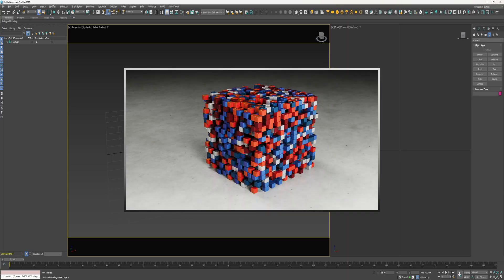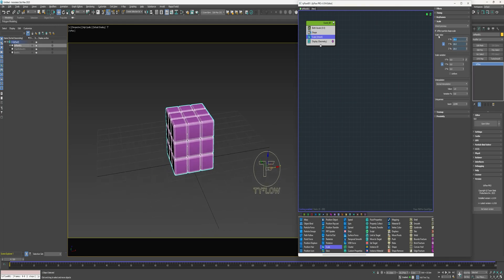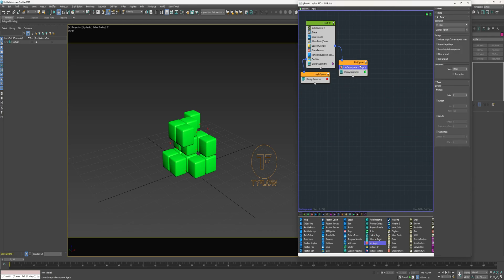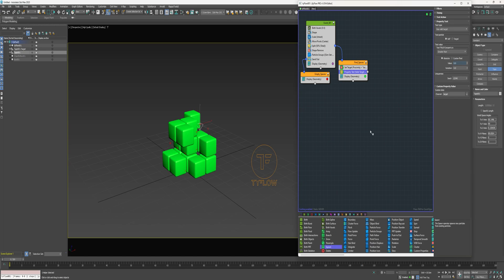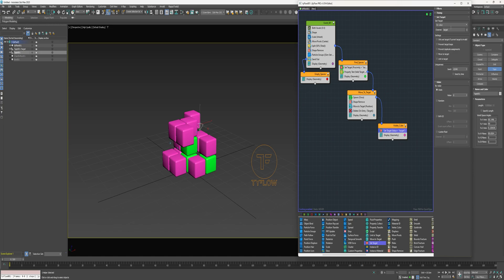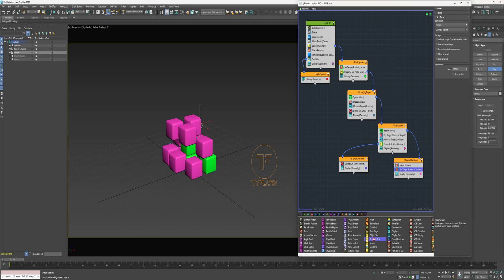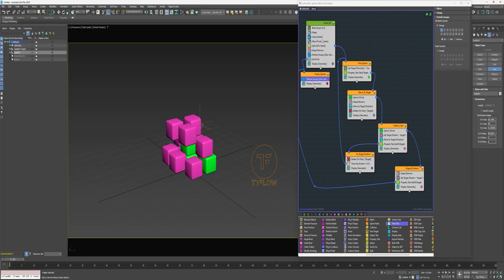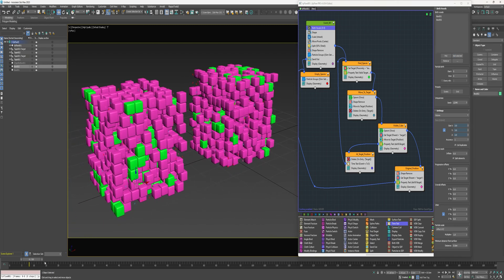Dynamic Particles Effect --- TyFlow / 3D Studio Max - Beginner/Intermediate Tutorial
This is a good lesson for new users of TyFlow. It demonstrates the use of some simple but powerful features, such as set target, spawn, move to target, and more., to setup a completely dynamic particle animation.